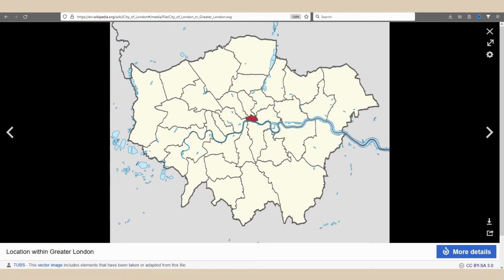London | Showcase #7 Video 1 - The Prompt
YouTube is not a sponsor of your contest and you are required to release YouTube from any liability related to this contest.
Your personal data will not be given to any third parties.